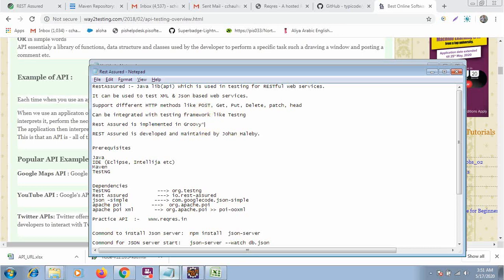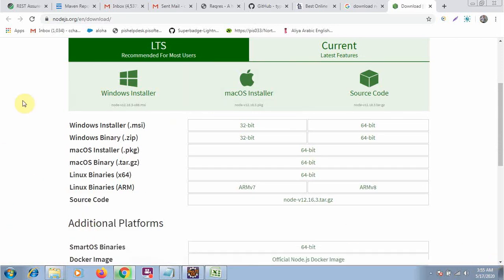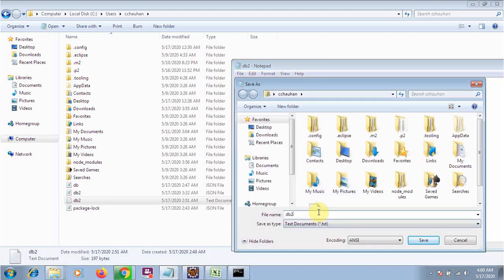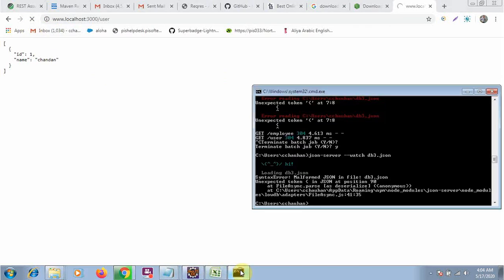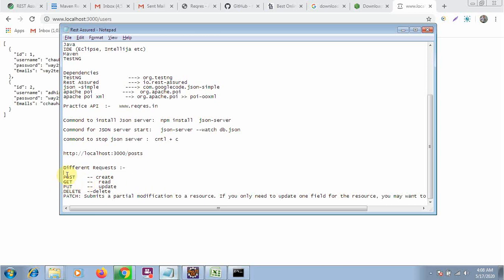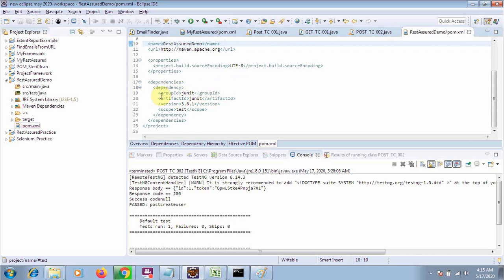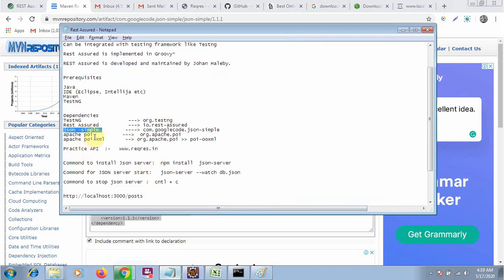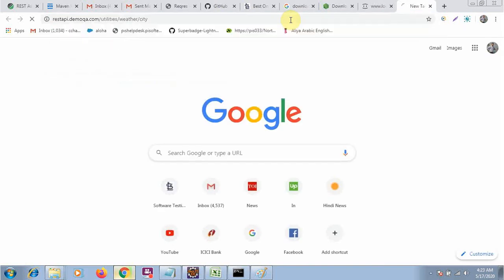Introduction of Rest Assured how to configure Fake Server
Hello,

In this video i will explain you guys that how to download and configure maven project for Rest Assured and how to configure Fake nodejs server to learn and practice Rest Assured API Automation.